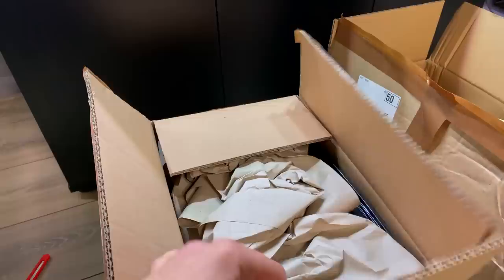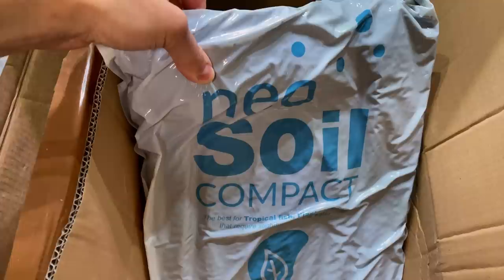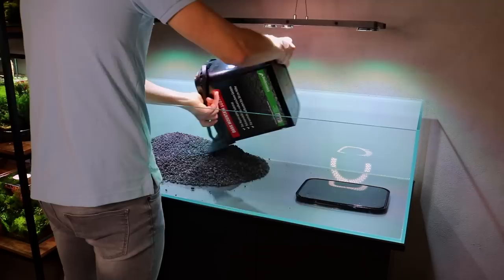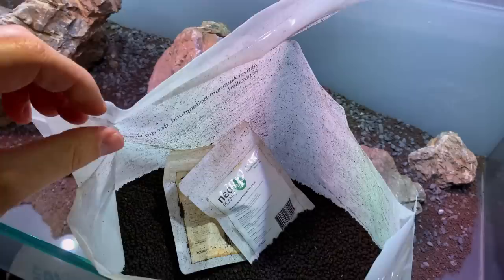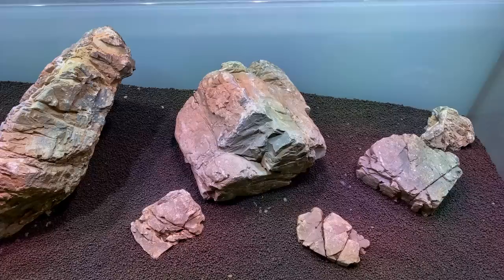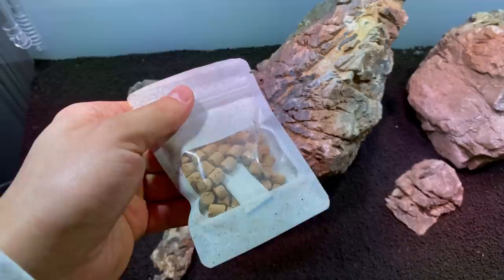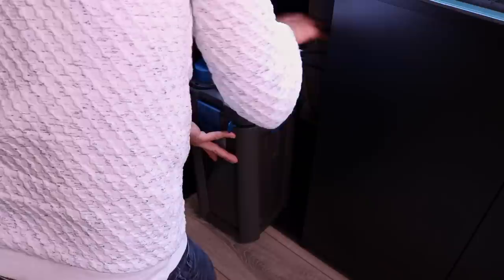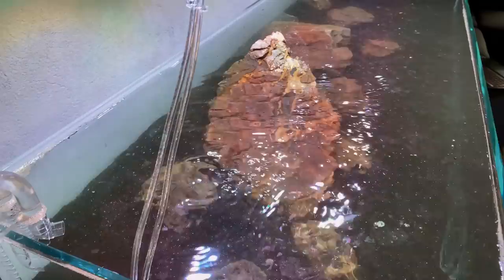THE BIG SHALLOW: Building The Hardscape & Testing The OASE Biomaster 850!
I can't wait to get this tank planted!!

👉🏻 Looking for good fertilizers? This is what I recommend:
Liquid fertilizer